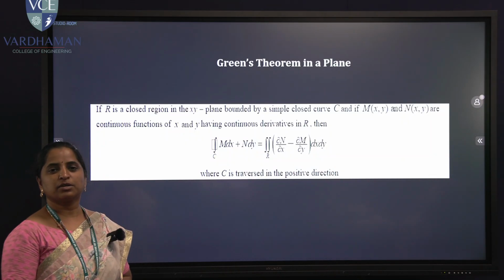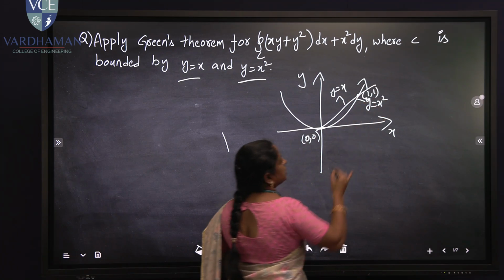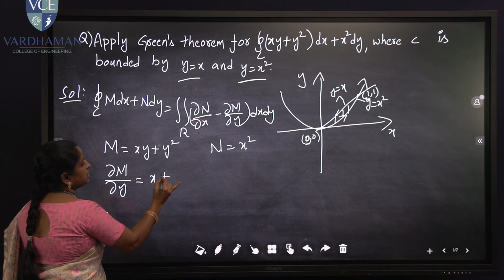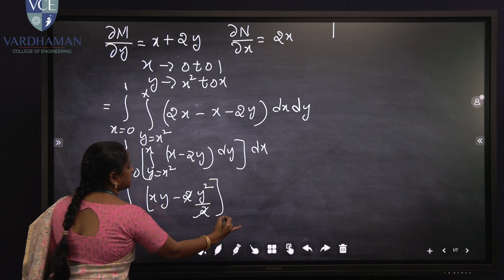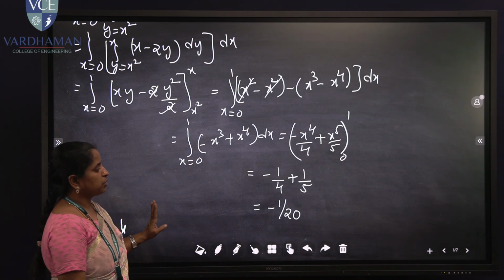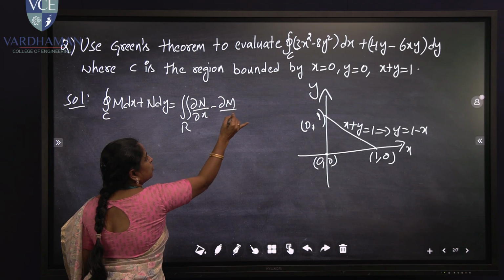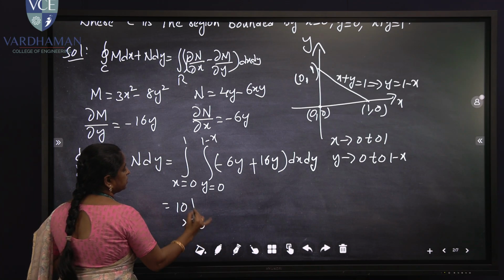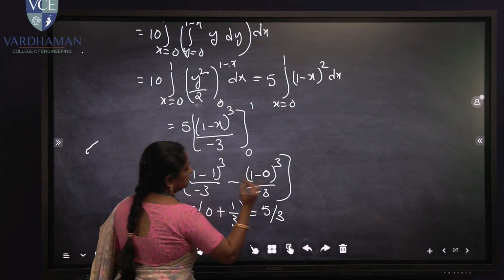ODEVC - Green's Theorem